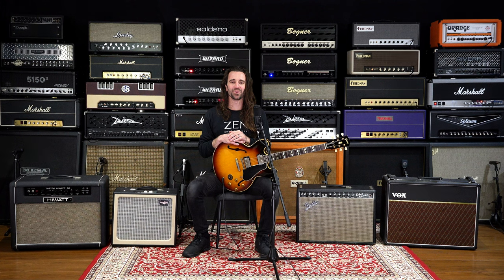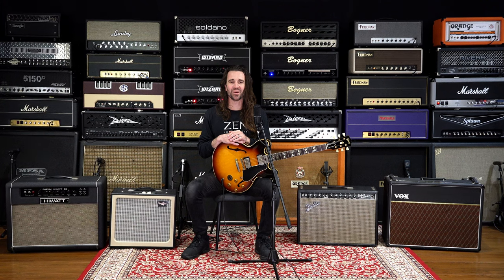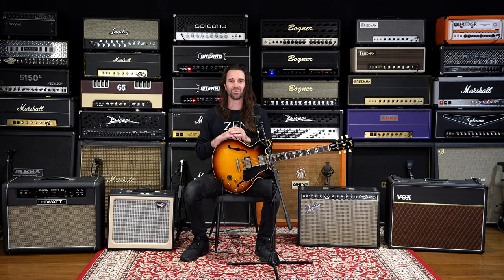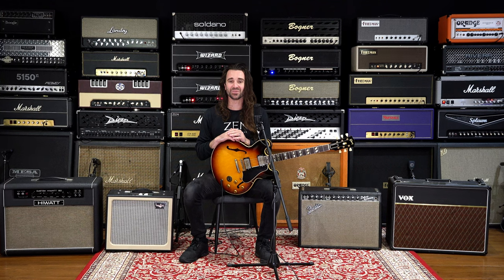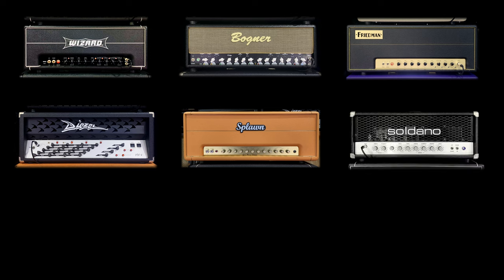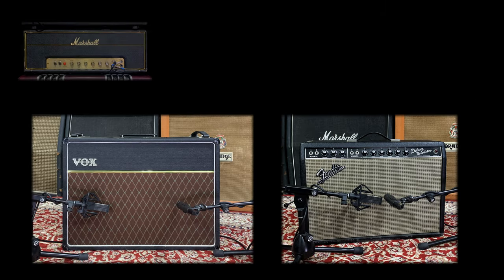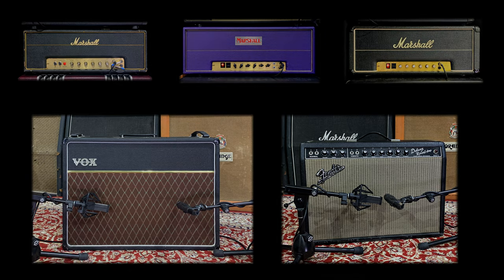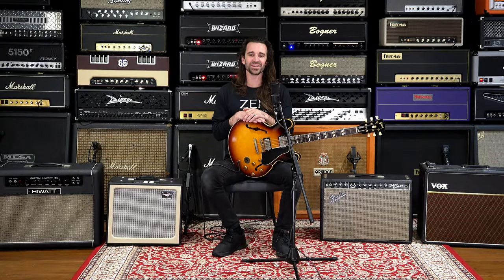Welcome to the ZEN Amp Vault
Welcome to Zen Amplification in sunny Sydney, Australia. R&D for our very own tube amp is in full swing (more on this below) - but in the meantime we thought we'd have a little fun and invite you into the vault.

🎧 What to Expect:
Good friend and Aussie guitar legend Leon Todd will host what will become an entire series directly from Zen HQ. Leon and a bunch of other great players will showcase every amp in our collection with a minimum of fuss or distraction. No reviews, chatting or zaney clickbait antics here - just pure tube tone, from super clean through to metal.

We'll feature mostly raw samples, plus some full mixes and double-tracked clips for kicks.

🎴Our Mantra:
In short - tubes still rule.

In an endless sea of digital promises, we firmly believe that traditional tube circuitry still offers so much that simulators just can't. Punch, depth, immediacy, interactivity and attack are some words that come to mind. Not to mention the simplicity and the tactile advantages of real amps.

For us, the feeling of playing through a great tube amp is inspiring, distraction-free and simply brings joy. When this tonal trinity occurs, great music is made and good times are had - and that's what it's all about.

🇦🇺 We built a wall - to keep bad tone out:
The vault houses modern classics from companies such as Wizard, Friedman, Diezel, Bogner, Soldano, 65 Amps, Landry, Splawn, Mesa, Orange, Rivera, Divided by 13, Tone King and Peavey. And of course there's a number of vintage stalwarts around the studio from Marshall, Fender, Vox, Hiwatt and more.

To top it off the vault also houses a similarly impressive selection of vintage and modern guitars from Gibson, Fender, Gretsch, Suhr and PRS.

🎛 The Zen Amplifier:
We can't reveal too much right now but there is a very special amplifier design underway in the Zen workshop. It is an all-tube design that incorporates some next-generation innovations, enabling it to compete with the versatility of digital - whilst retaining the responsiveness and punch of traditional tube amps of course.

More details to come later, but sufficed to say we're very excited about this project and can't wait to share it with you.